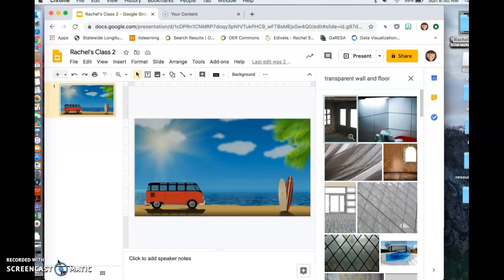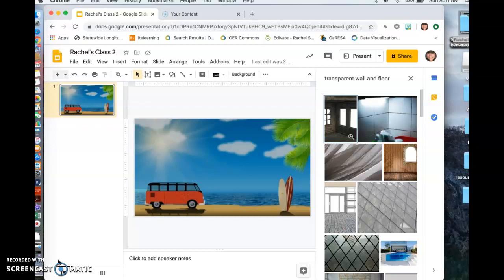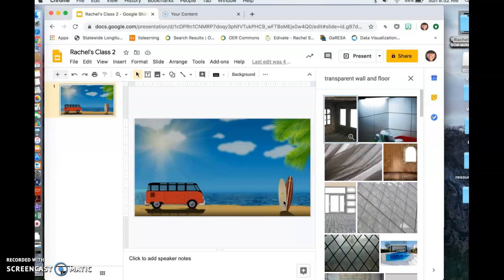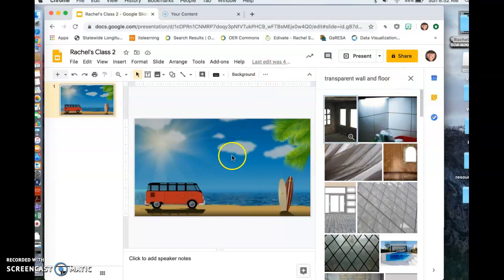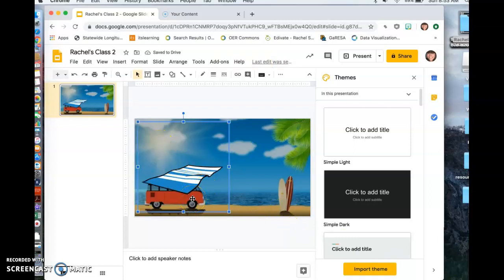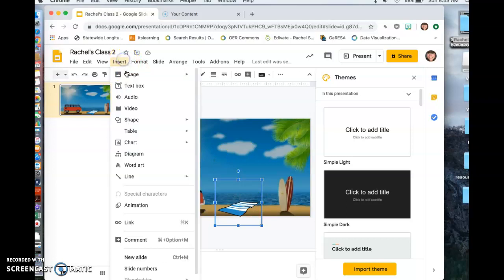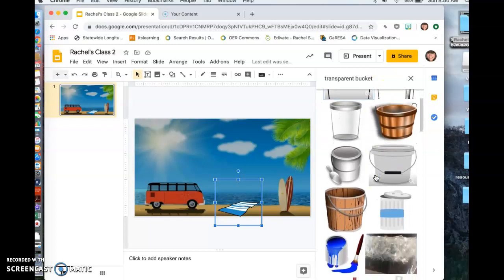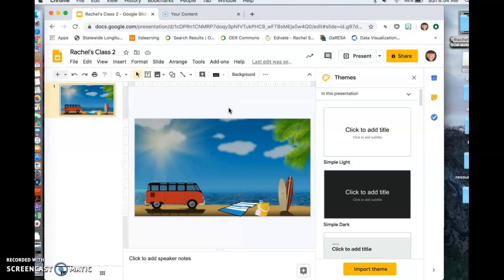Session 4: Adding stuff!